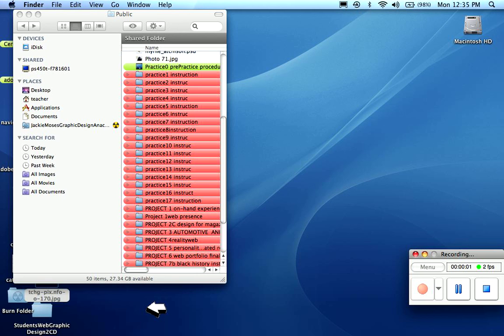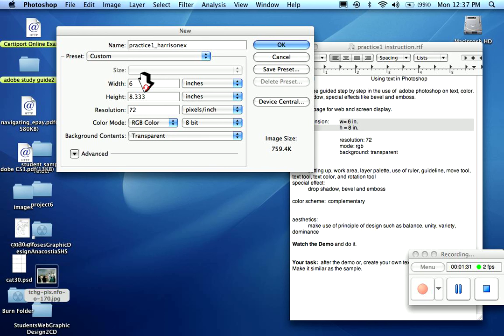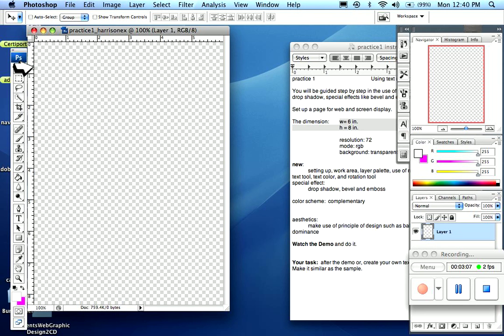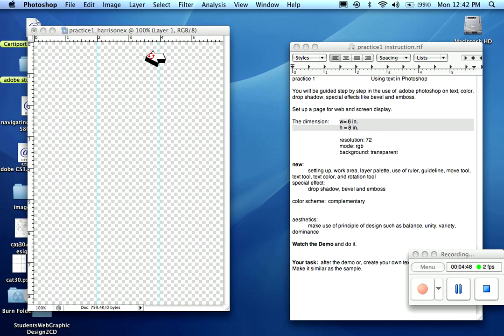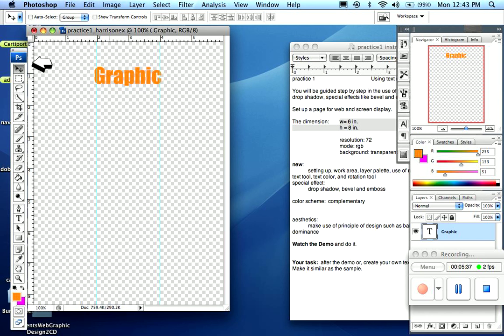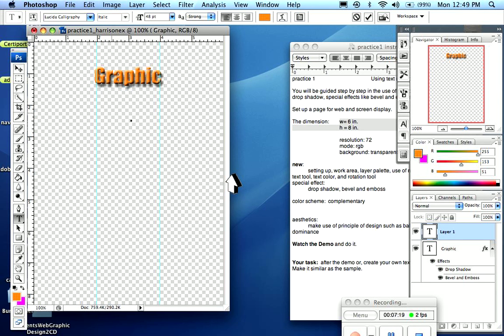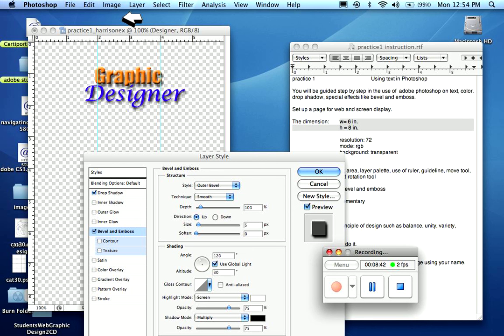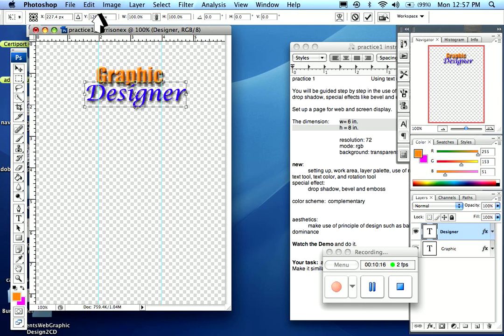practice1pt1of2-adding text to layers using cs3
A photoshop tutorial in cs3 showing how to add text and manipulate that text on separate layers.  This is part 1 of 2